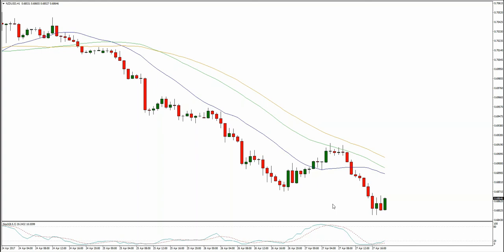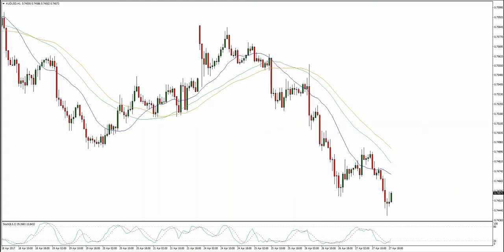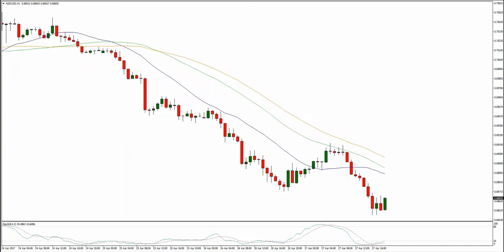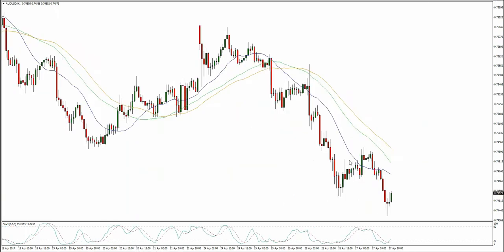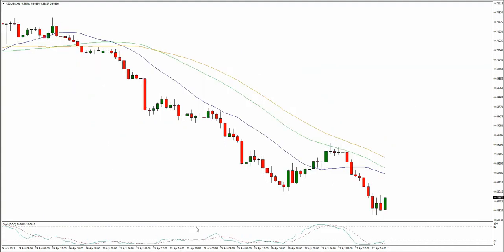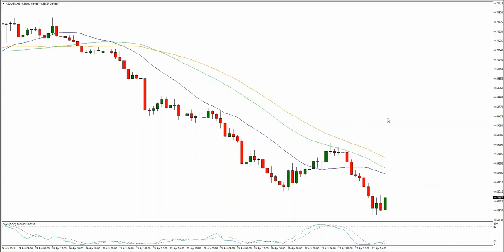PS3 Forex Power Play Of the Day - 27 April 2017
This is a "trade of the day" forex analysis video where I take any of the 3 strategies outlined in my book "Forex Powerhouse Secrets", and show you the trade of the day in the forex market today.

There are limited copies, once they are gone, this offer will be taken down. Grab a copy while you can:

Regards,

Kumar Kaushal
Professional Trader
& Author of the "Forex Powerhouse Secrets" Book